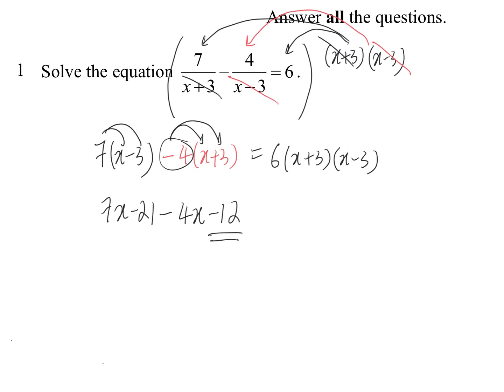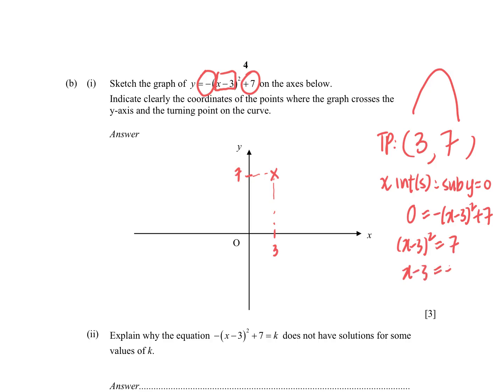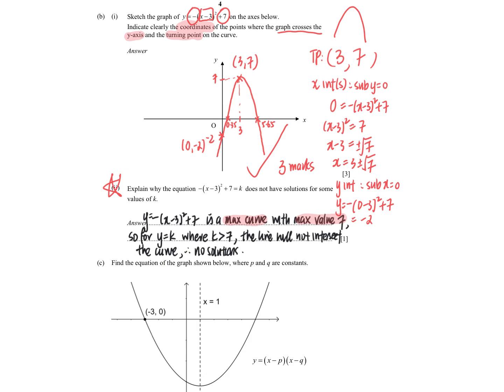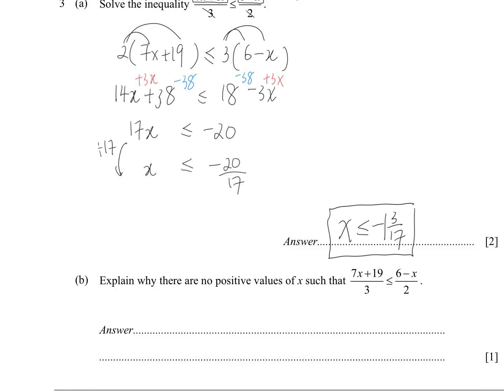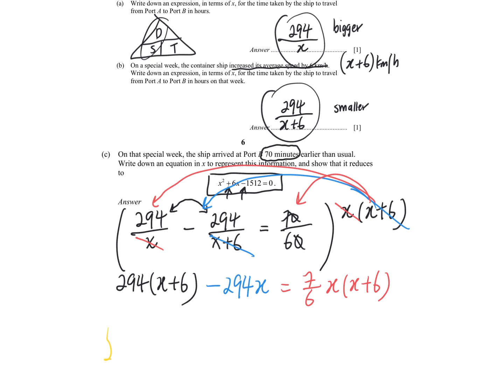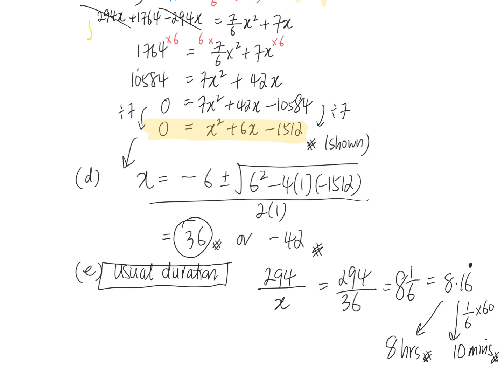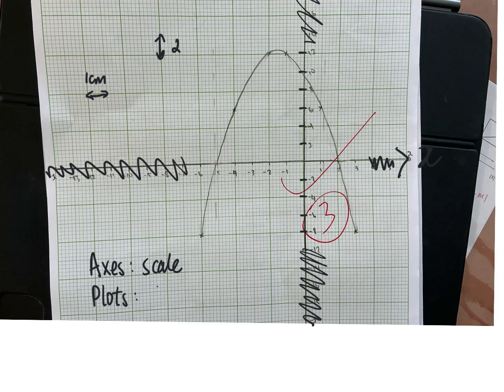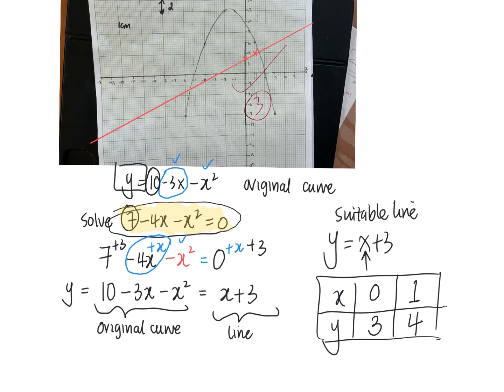24 February 2026